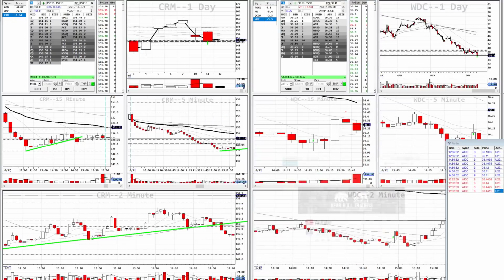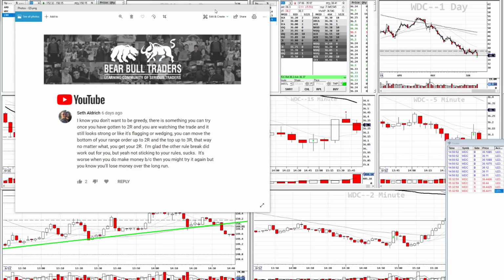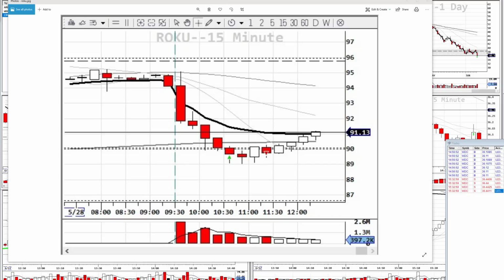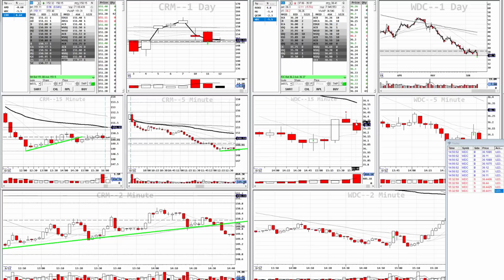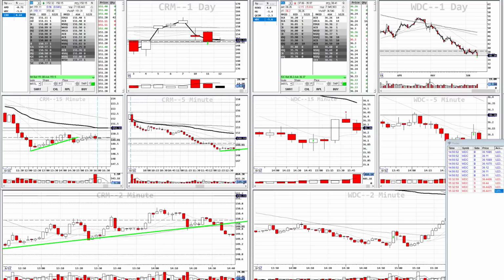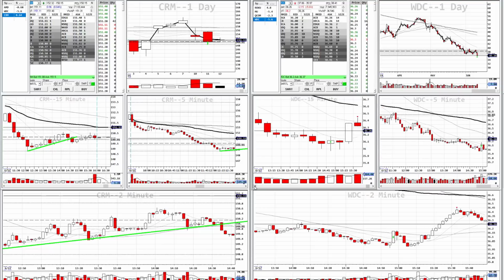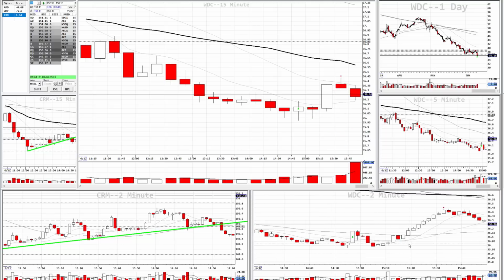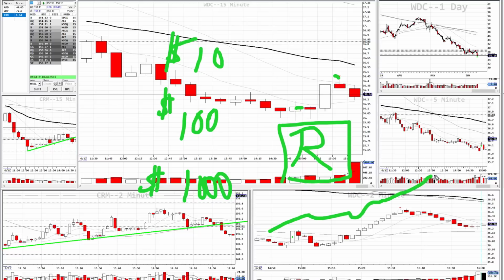Why I Don't Bail at Break-Even: Robert Trade on $CRM and $WDC | Jun 12 2019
1. Day Trading Education
2. Trade in a Real Time Simulator
3. Join a Community of day Traders
4. Trade with Real Money